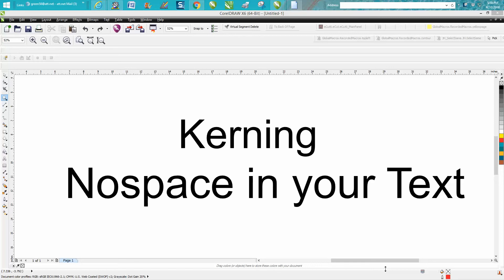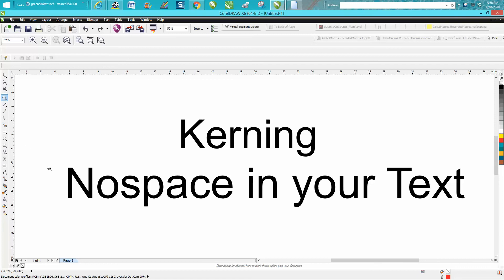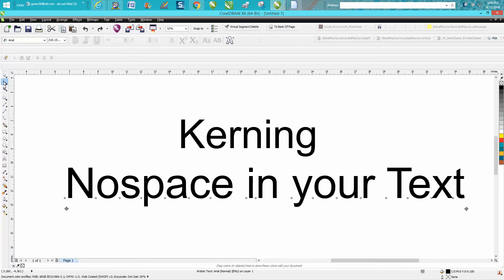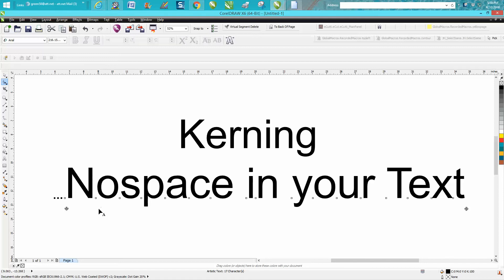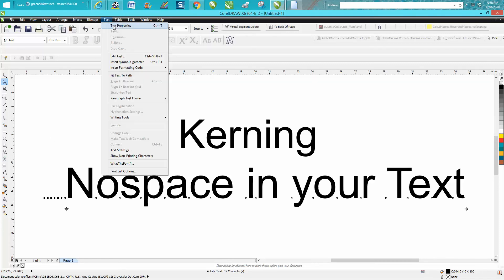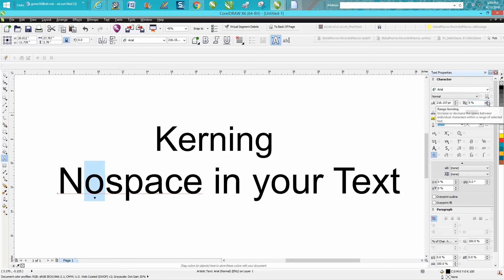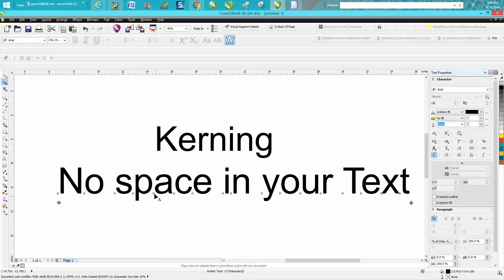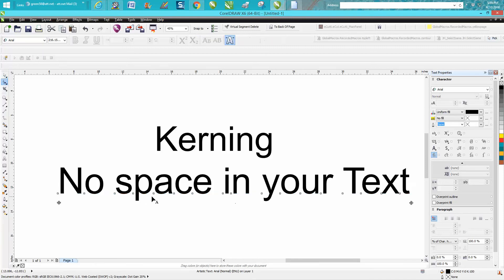Corel Draw Tips & Tricks Kerning your Text Part 2